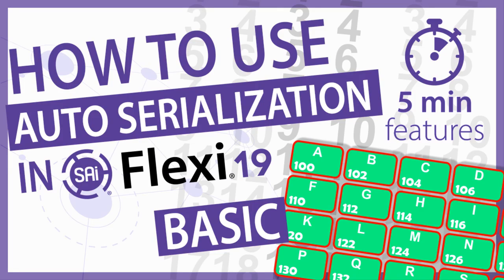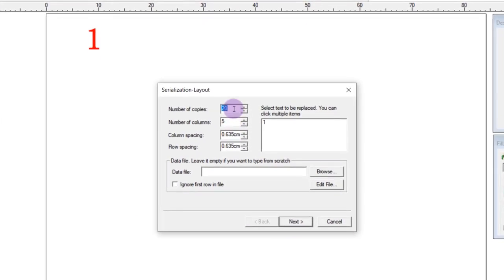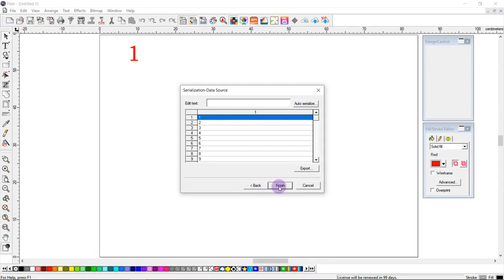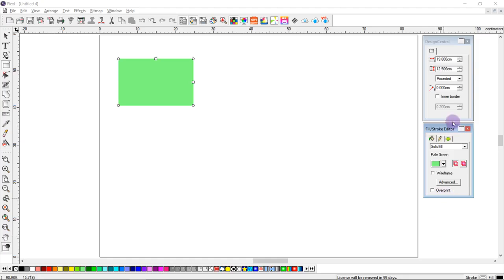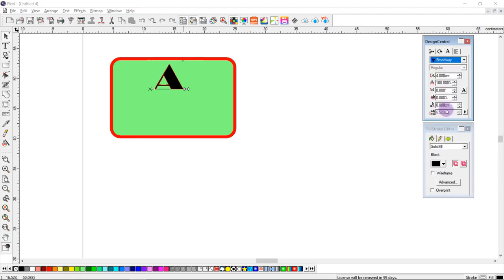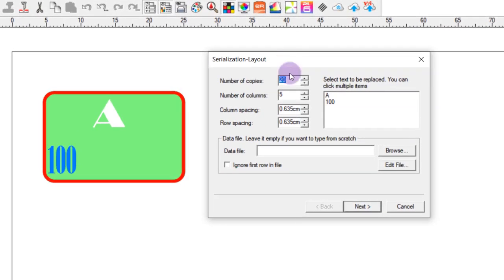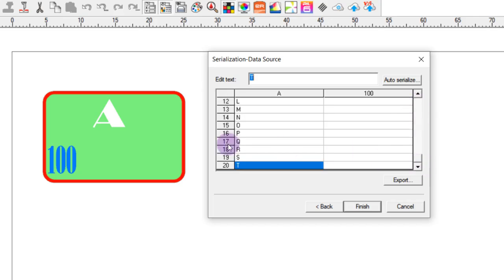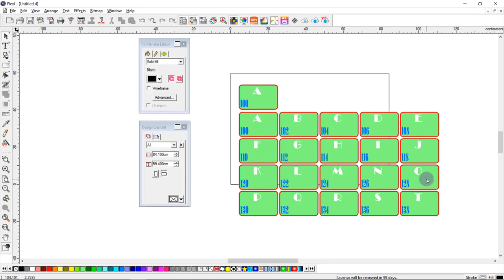How to Use Auto Serialization in Flexi 19 BASIC 5 min Features